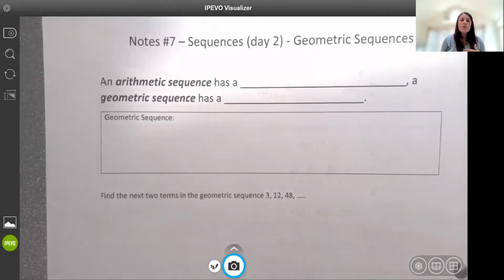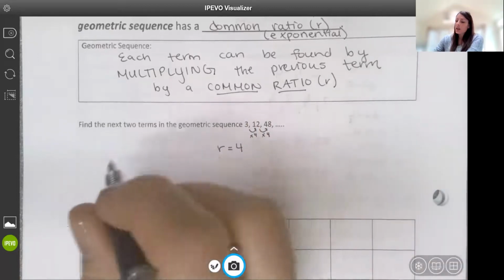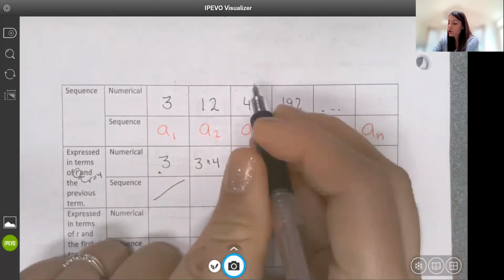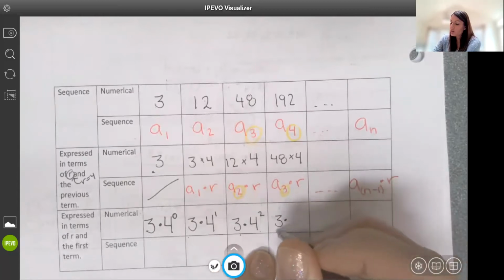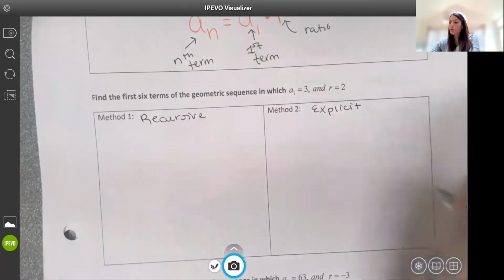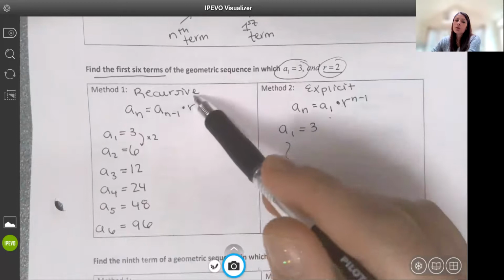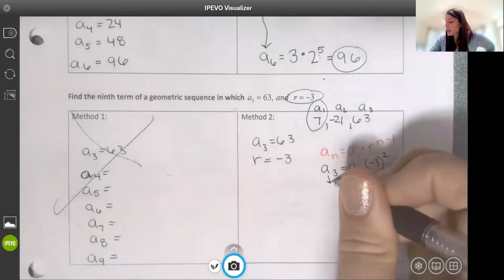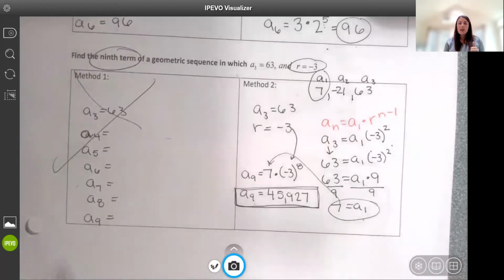Notes #7: Sequences (day 2)